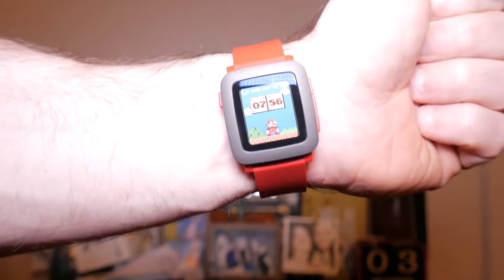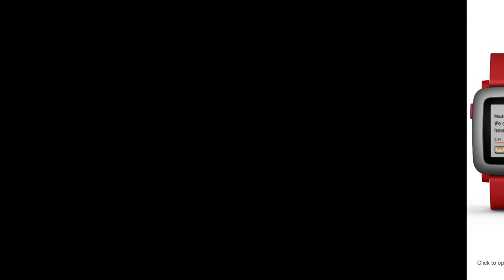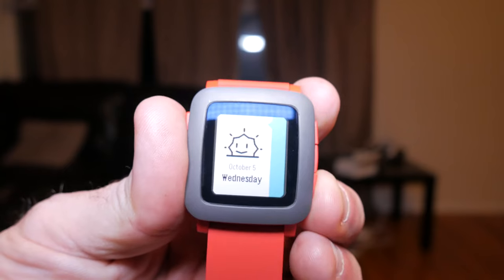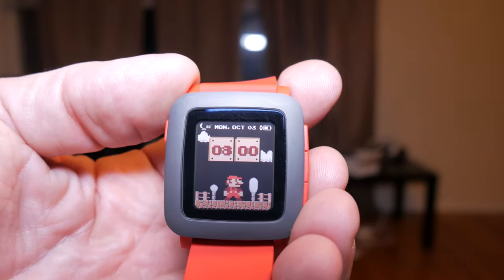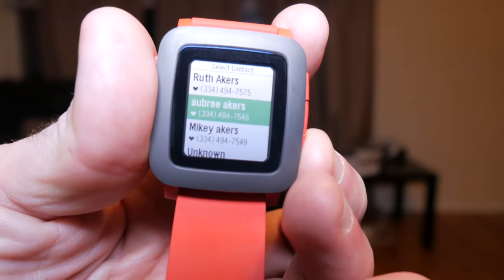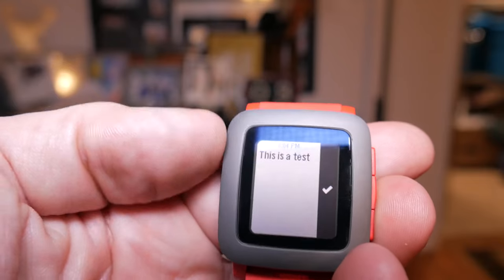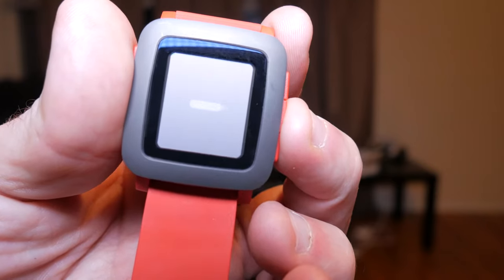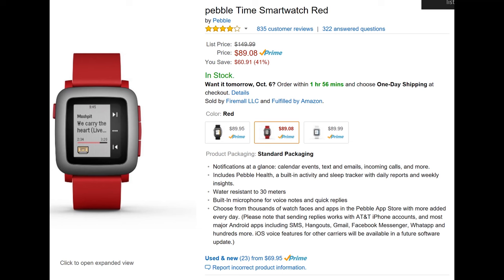Pebble Time Review: Deal Alert, The Time is Now.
This is my quick review of the Pebble Time, you can pick this up right now on the cheap. It is a great time to try out wearable Tech.
This was also a test of the narration style.